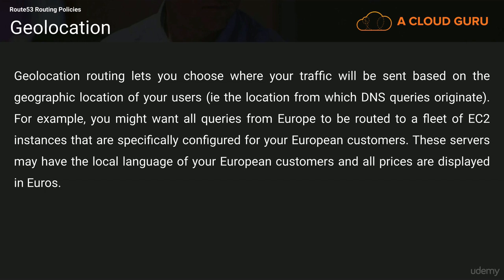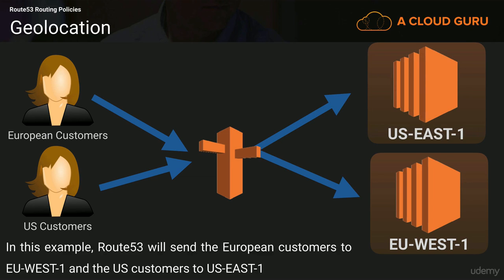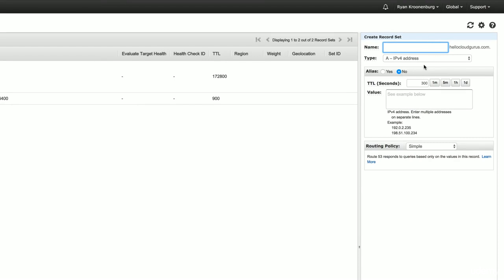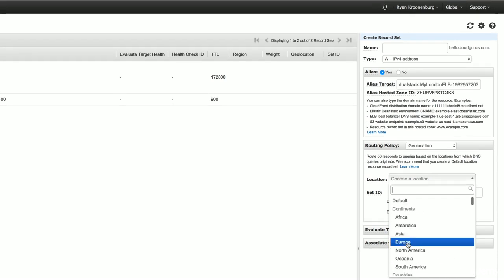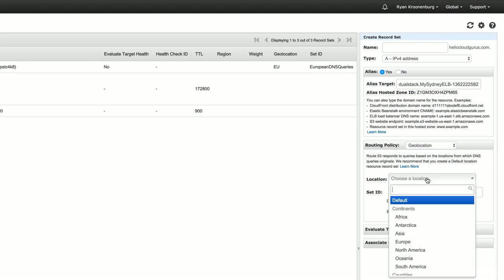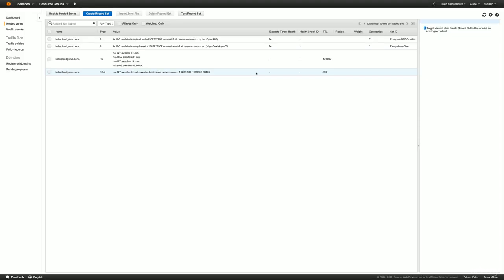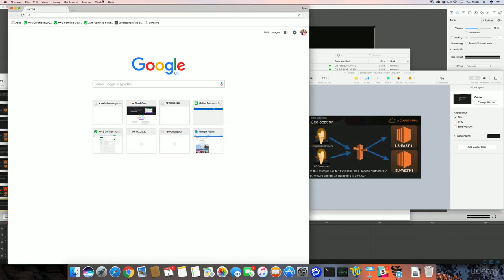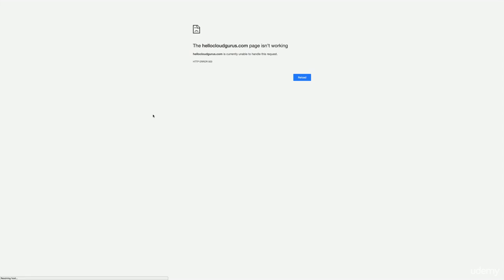Aws All course(64)